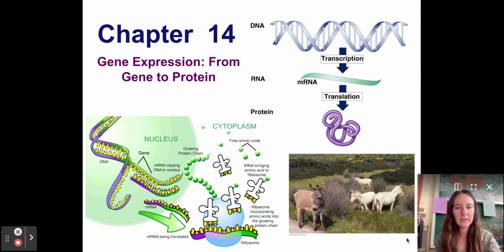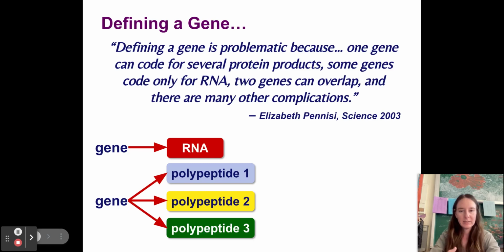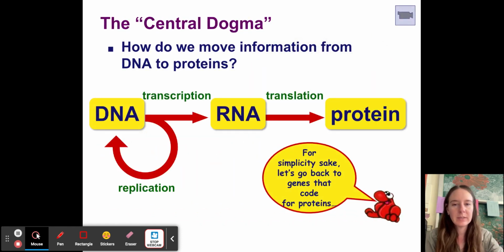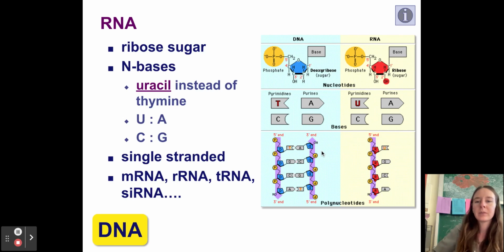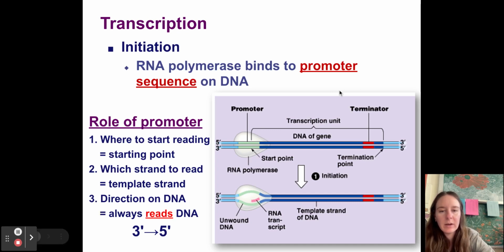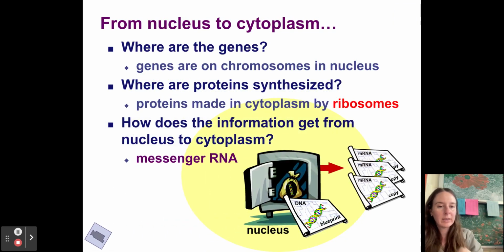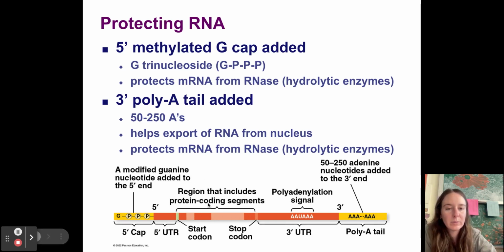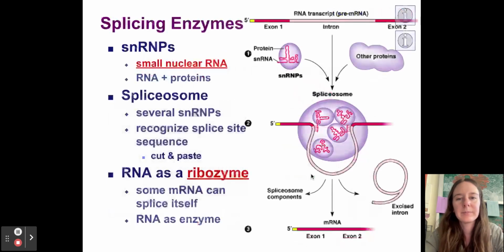Chapter 14 Part 1 Gene Expression